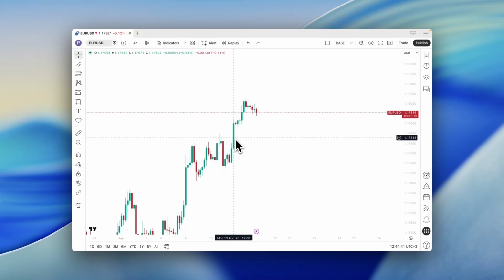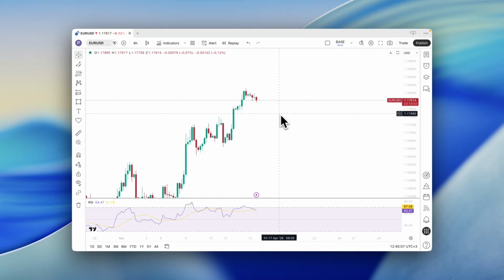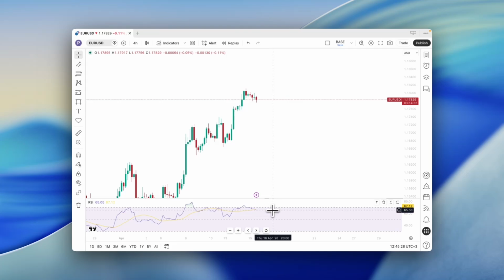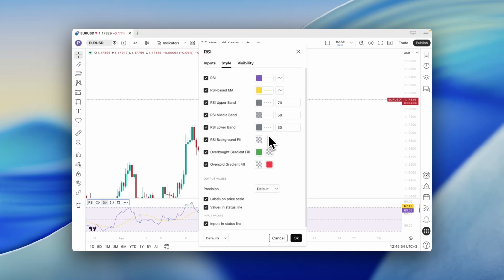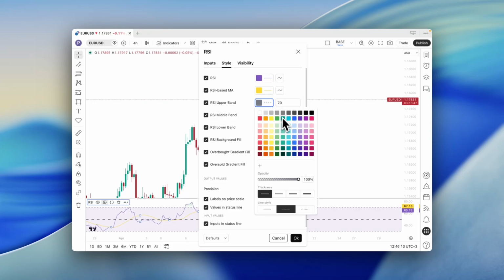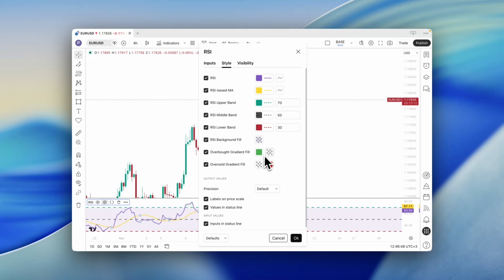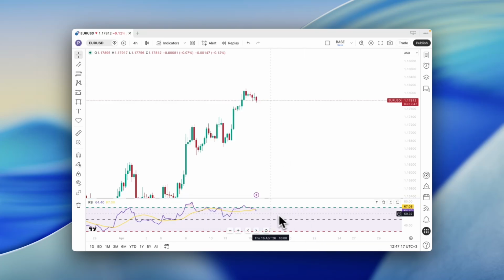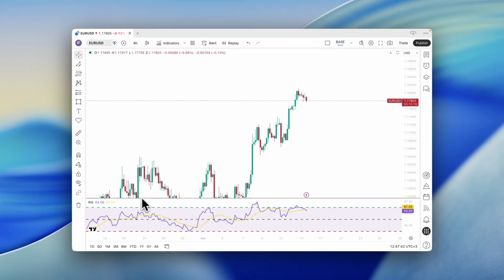How to Set Up Your RSI Indicator on TradingView